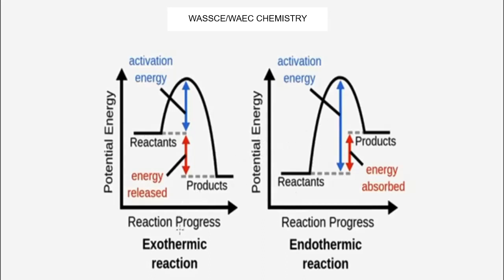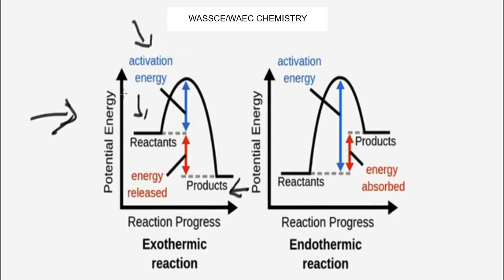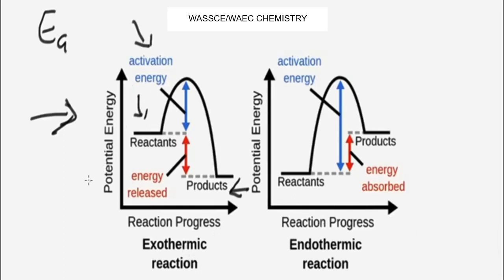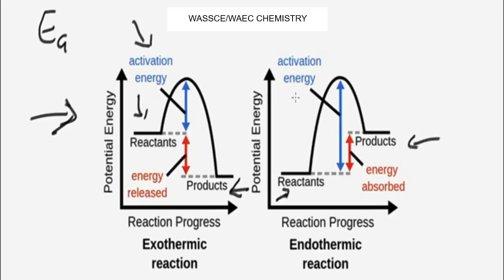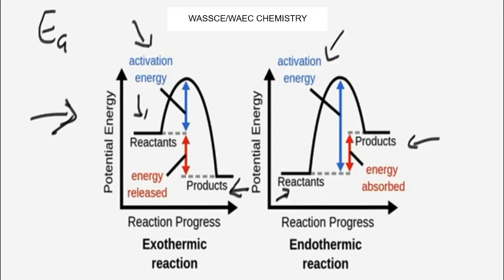WASSCE/WAEC Chemistry Likely Questions And Answers 2026 On Endothermic And Exothermic Reactions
WASSCE/WAEC Chemistry Likely Questions And Answers On Endothermic And Exothermic Reaction

Endothermic and Exothermic reaction is one of the basic problems in WASSCE/WAEC chemistry.

In this WASSCE/WAEC chemistry tutorial video, I explained the idea behind endothermic and exothermic reaction in WASSCE/WAEC chemistry.

This video is a definite guide to understanding the science behind endothermic and exothermic reaction in WASSCE/WAEC chemistry with practice examples, problems and solutions.